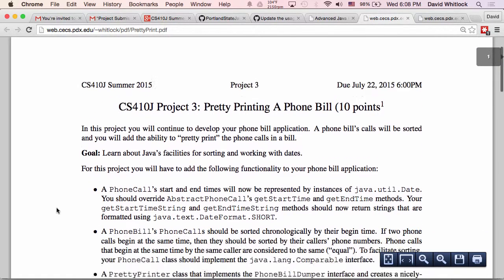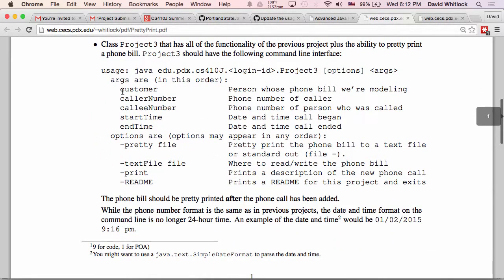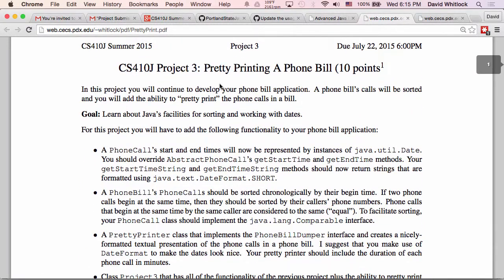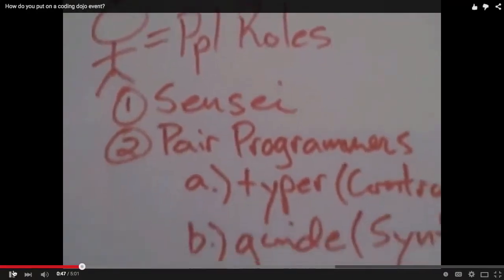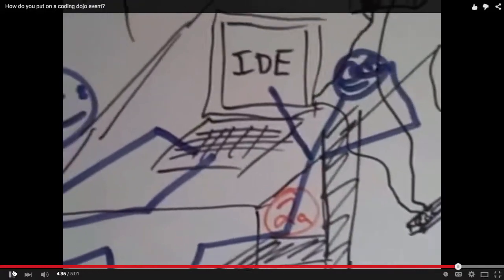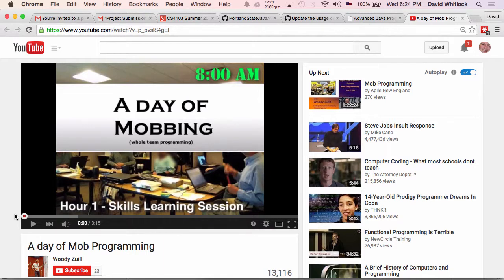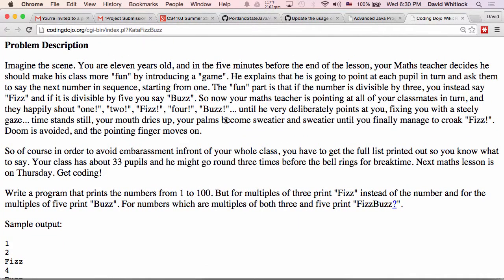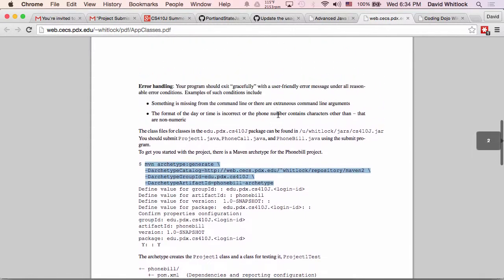Java@PSU Summer 2015 Week 3, Part 1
In the first part of class, we catch up on Project 1, talk about Project 2, and get an overview of Project 3.  We also discuss code katas, a coding dojo, and watch a video about Mob Programming.